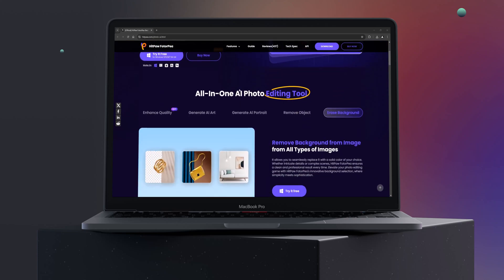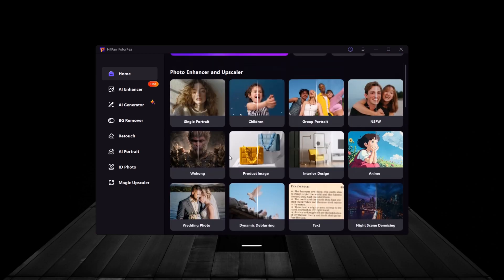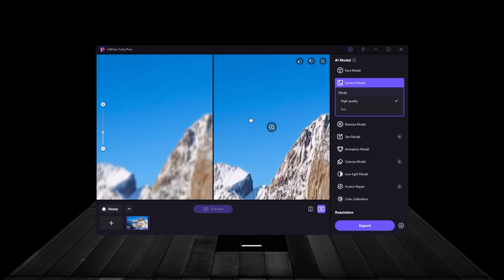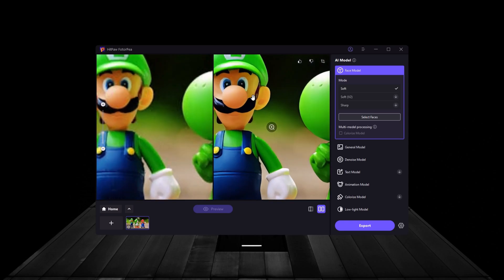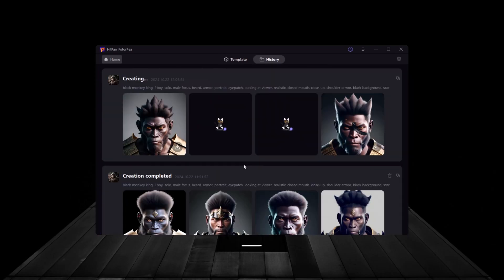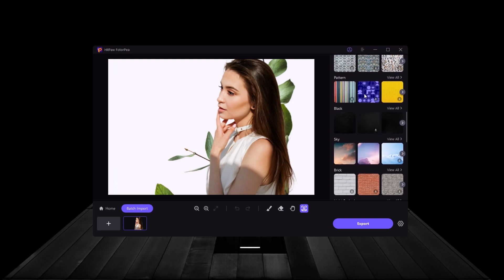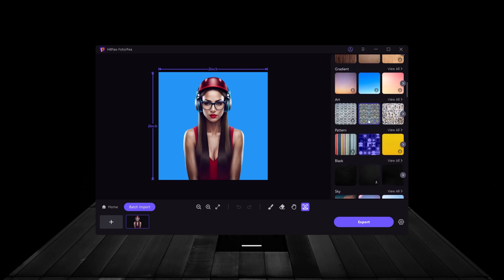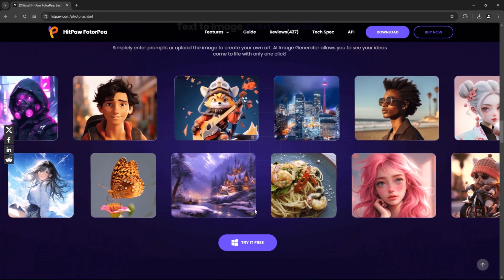How to Enhance Photo Quality | Low to High Resolution |HitPaw FotorPea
NOTE : All content used is copyright to @Techify166